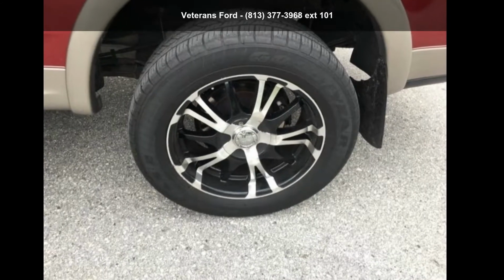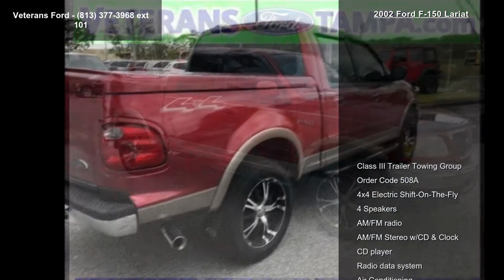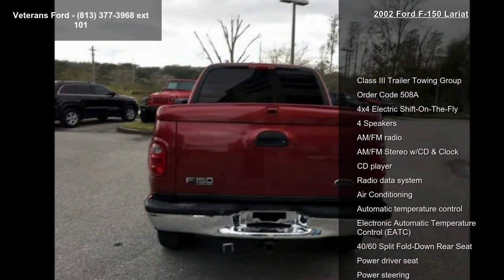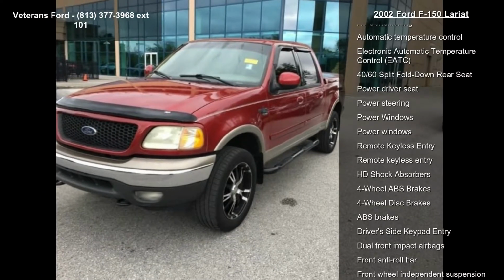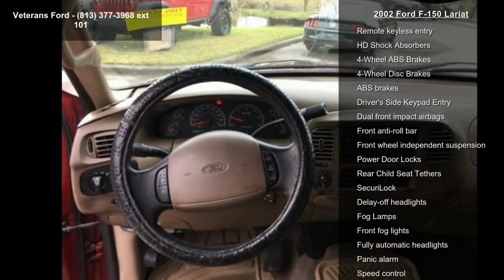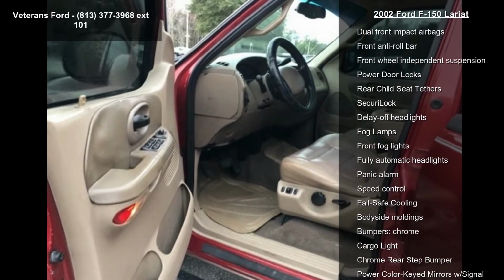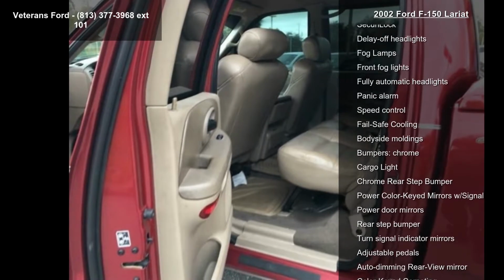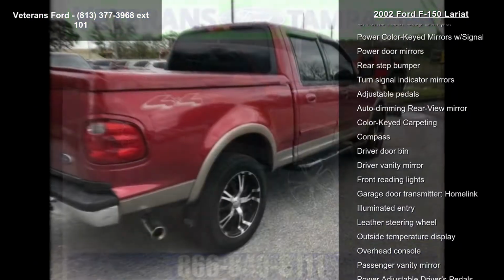2002 Ford F-150 Lariat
Recent Arrival! LEATHER, TRAILER HITCH, 40/60 Leather Split Bench Seat, 4x4 Electric Shift-On-The-Fly, 7-Pin Trailer Wiring Harness, ABS brakes, Automatic temperature control, Class III Trailer Towing Group, Compass, Garage door transmitter: Homelink, HD Shock Absorbers, Illuminated entry, Power driver seat, Remote keyless entry. 4WD 4-Speed Automatic with Overdrive 5.4L V8 EFINobody beats a Veterans Ford deal!!